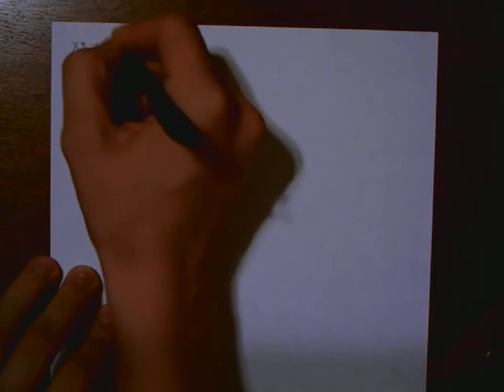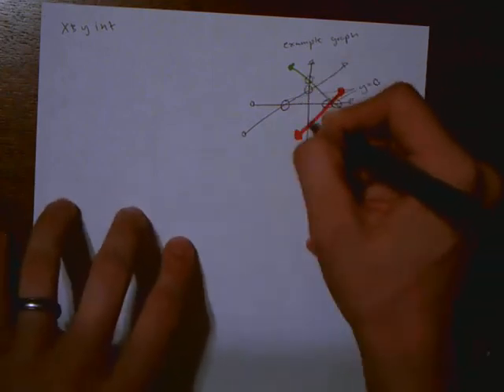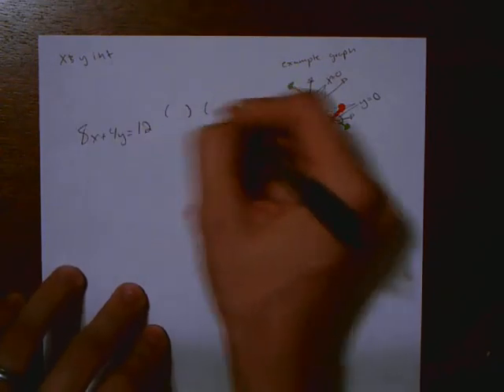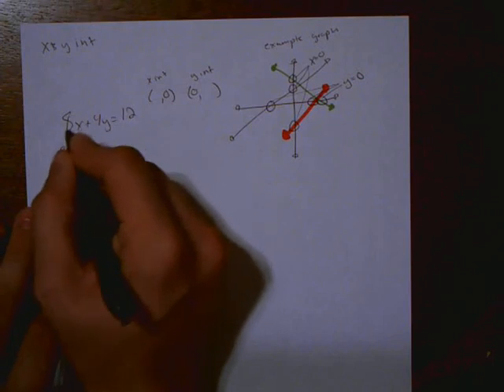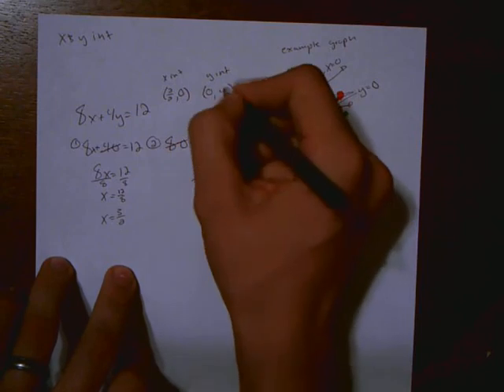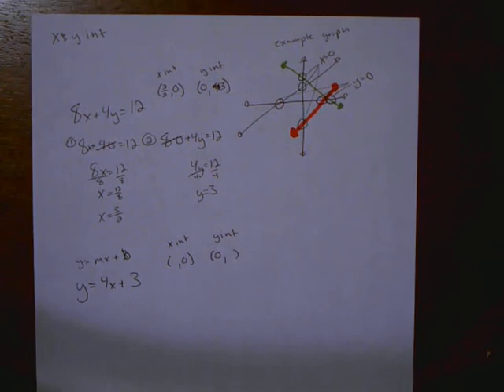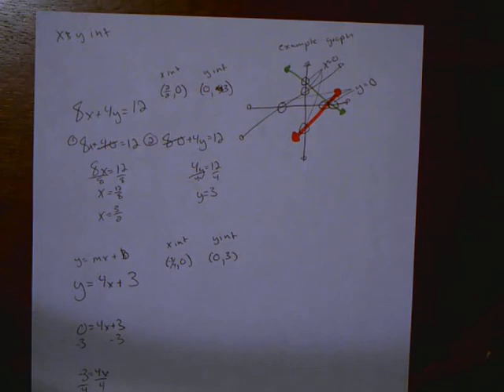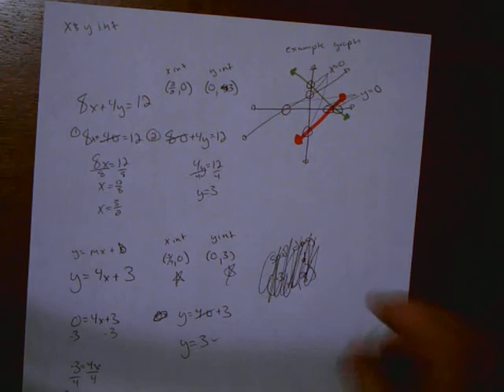x and y intercepts